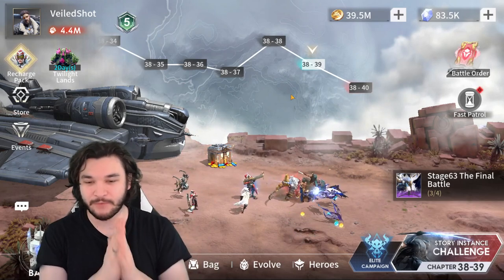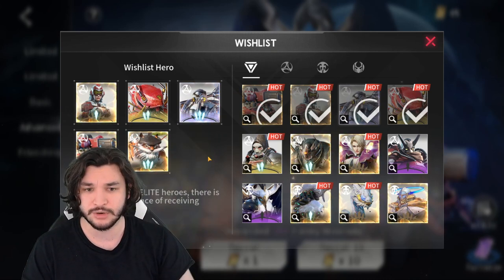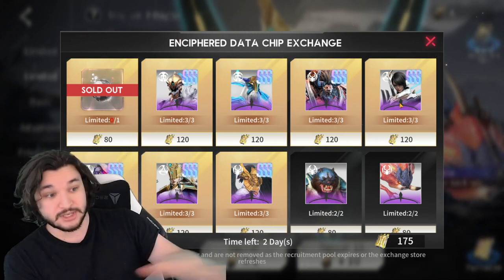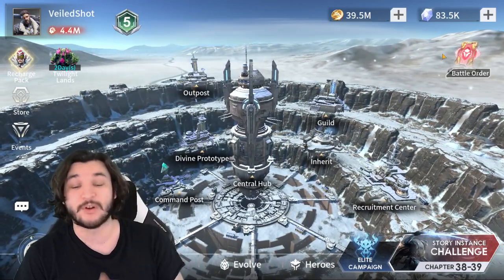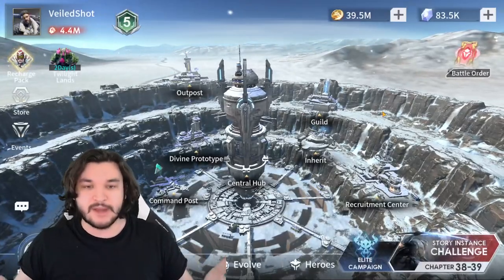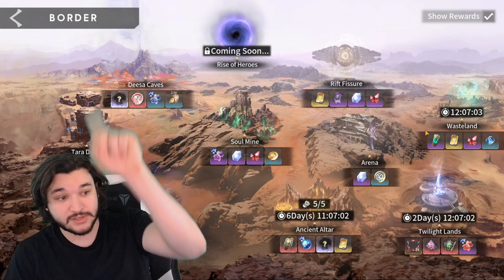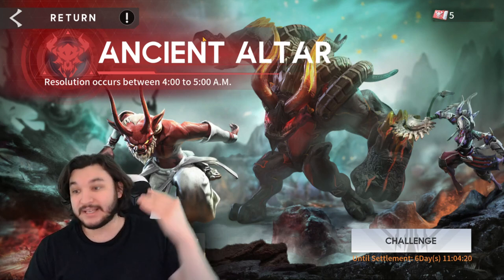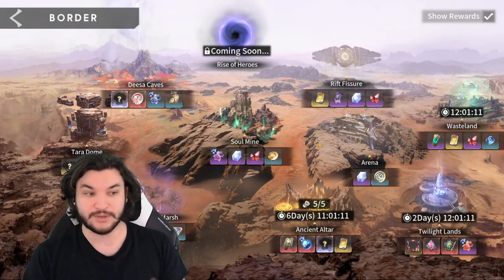UPDATED 2023 ULTIMATE Beginner's Guide! | Eternal Evolution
⏰Timestamps⏰
Intro: 0:00
First 4 Weeks: 0:21
General Strategy: 10:16
Misc Advice: 16:27